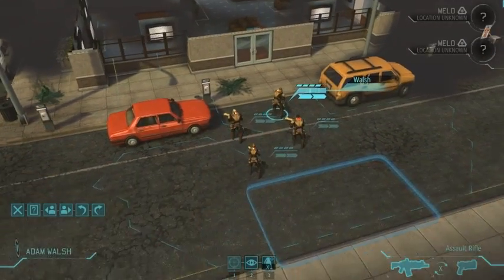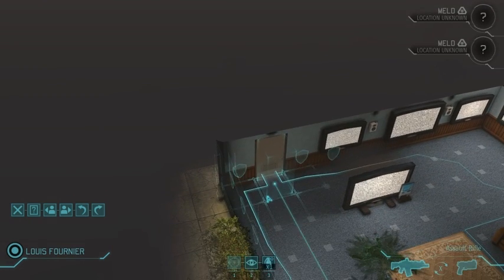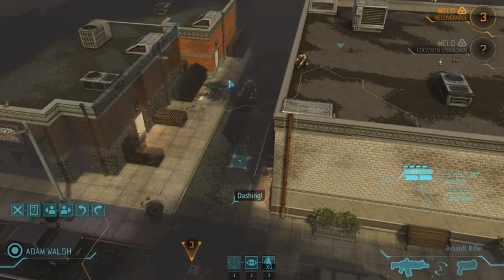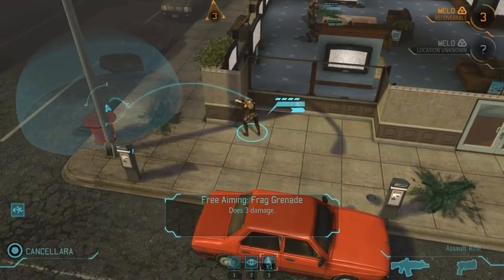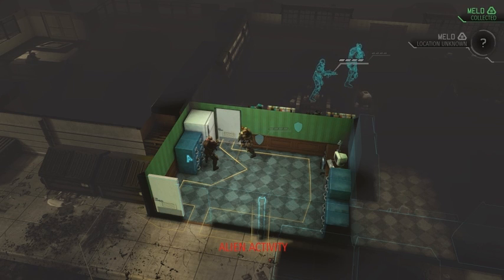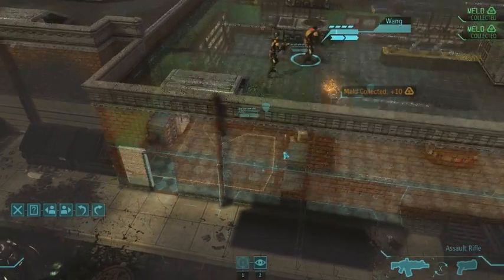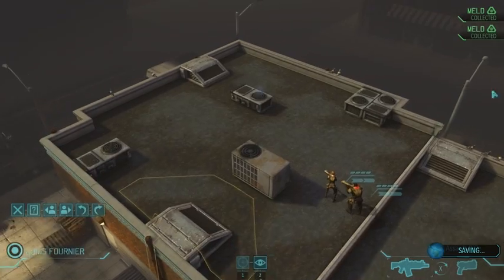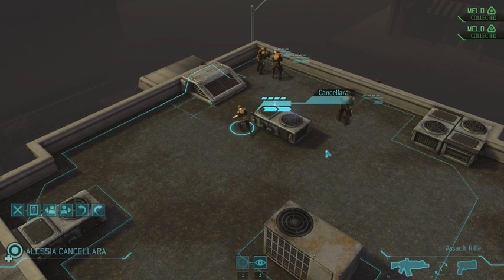Grimy's Xcom I/I Videos - 03:01 - Convenience Store Redux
Sometimes you're just really lucky.